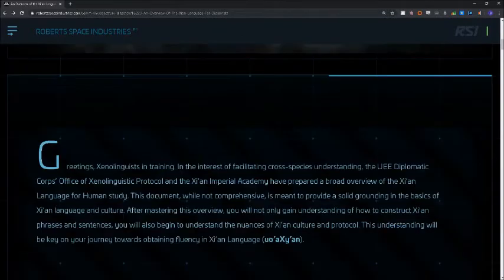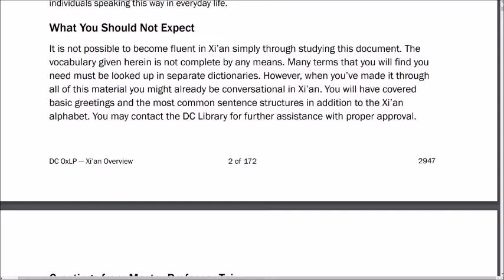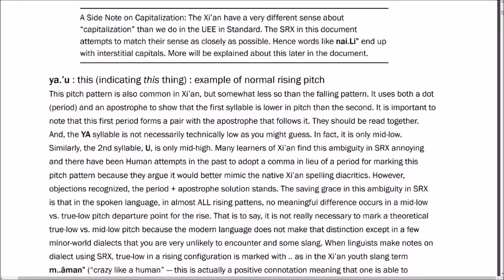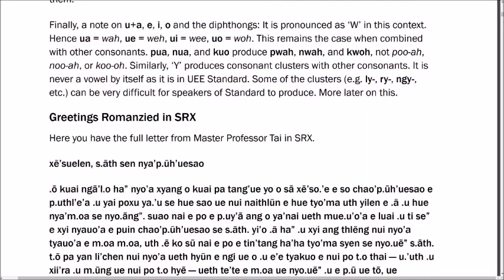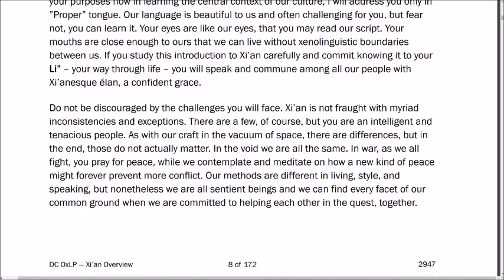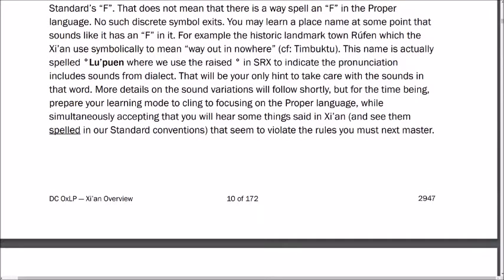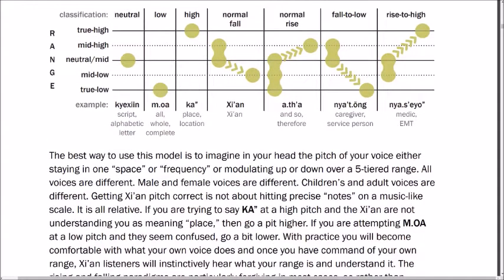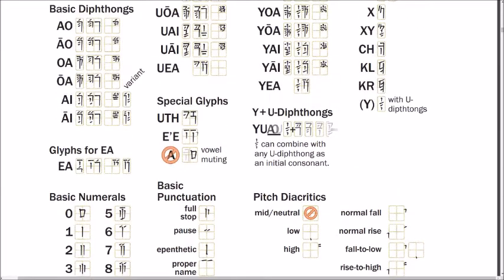An Overview of the Xi'an Language for Diplomats - Library Star Citizen - Part 1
A Word from the Office of Xenolinguistic Protocol.  A broad overview for Human study, meant to provide a solid grounding in the basics of language and culture.  This video was created to give users an audio version of this guide.  It's worth noting that the pronunciation is not correct, as text to speech can not accurately vocalize Xi'an language.  When this guide is translated into IPA (International Phonetic Alphabet), then we will be able to get proper speech patterns heard for these alien languages.